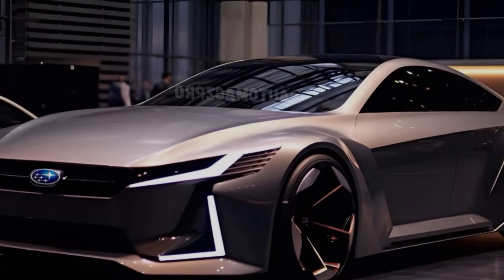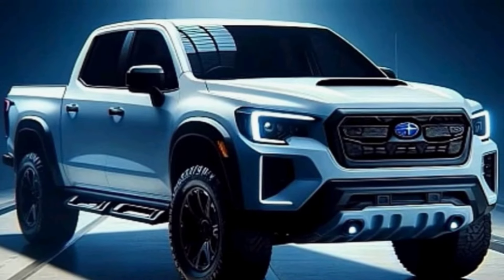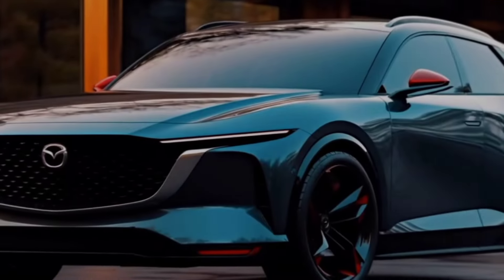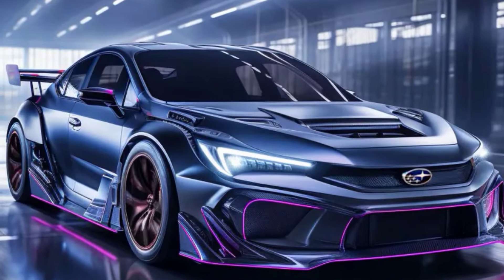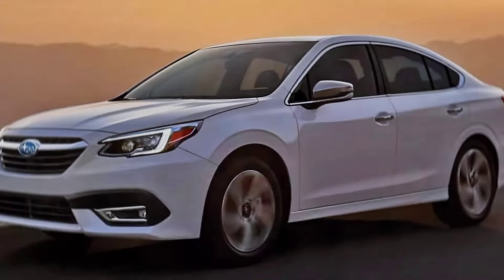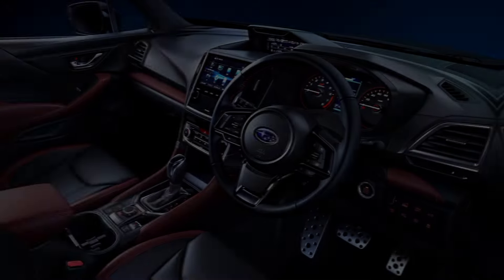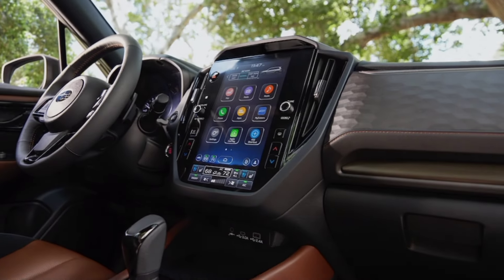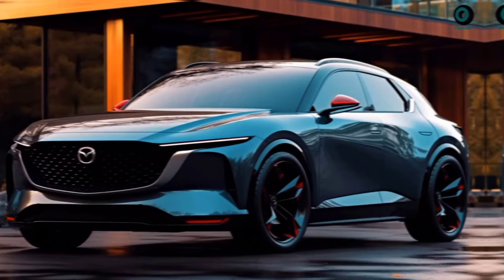New Subaru Legacy- 2025 New Best car for the Next Generation|Review interior and Exterior Details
2025 subaru legacy
2024 subaru legacy
subaru legacy
2025 subaru legacy redesign
2025 subaru legacy release date
2025 subaru legacy review
2025 subaru outback
2025 subaru forester
subaru forester 2025
subaru ascent 2025
subaru outback 2025
all new subaru forester 2025
2025 subaru legacy hybrid
mid size sedan subaru legacy
legacy
all about the 2025 subaru outback
what are changes on 2025 subaru forester
subaru baja 2025
is the subaru legacy xt fast
subaru legacy 2025
#2025 subaru legacy
subaru legacy interior & exterior
subaru legacy review
Subaru legacy price
subaru legacy walkround
subaru legacy first look